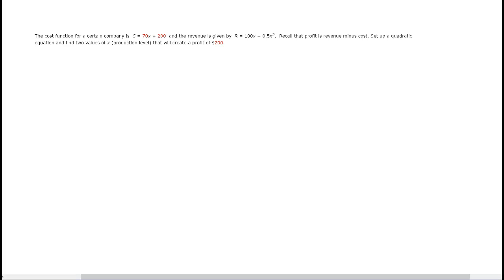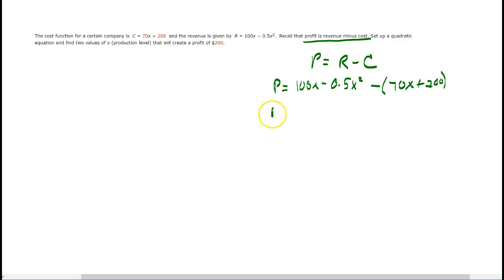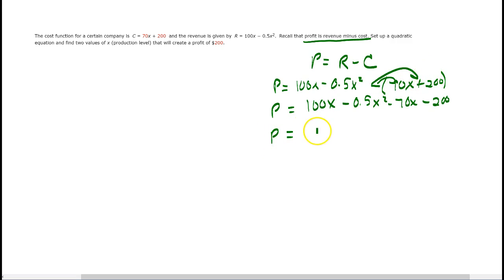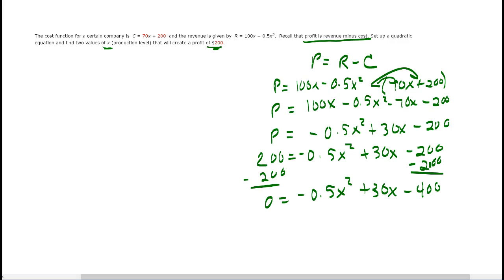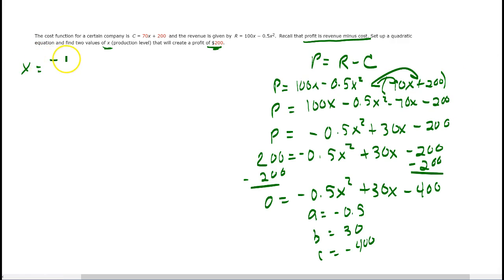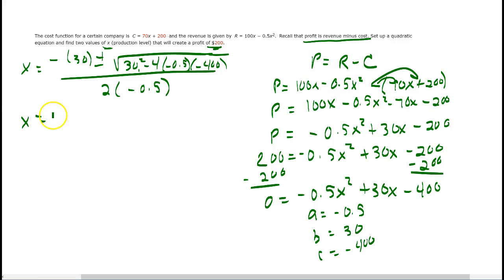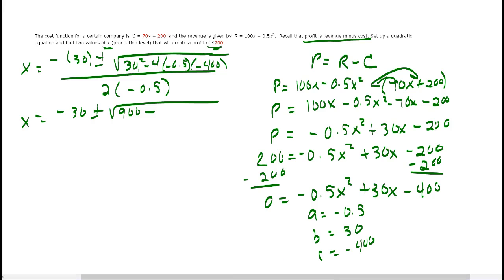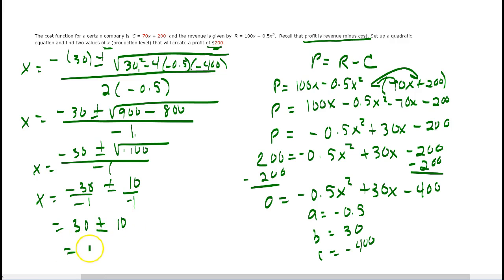CA 2.5 #16 Business Application